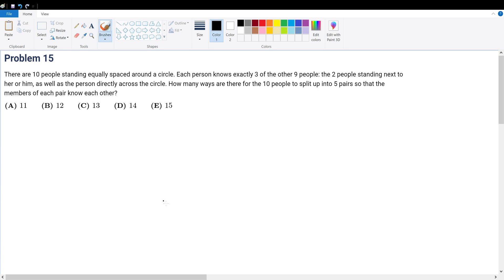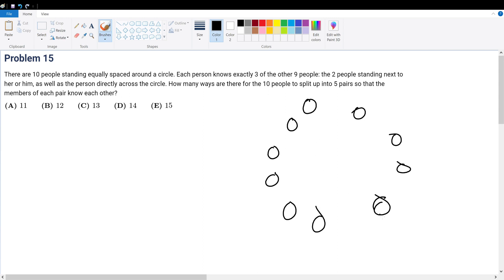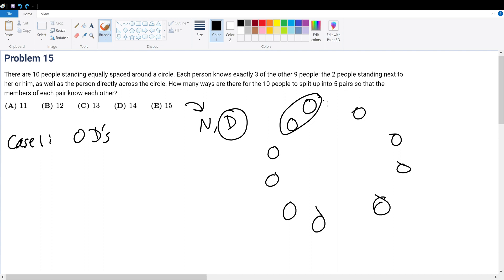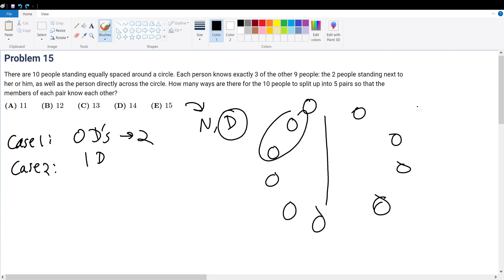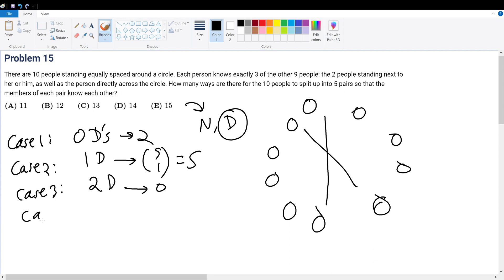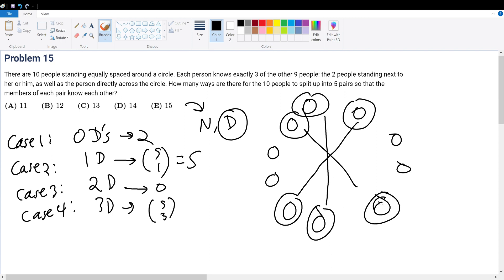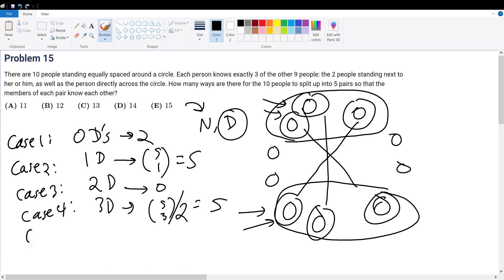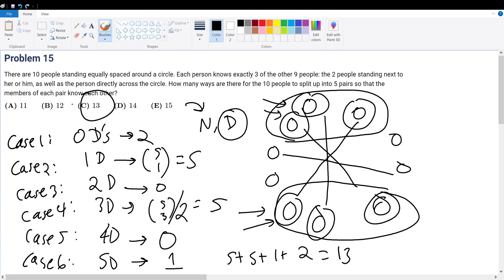2020 AMC 12B Problem 15